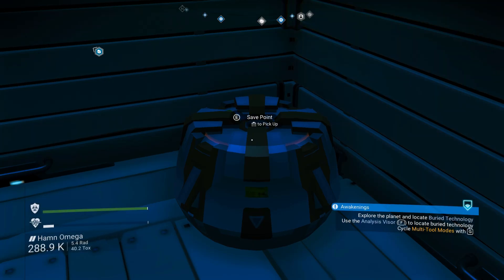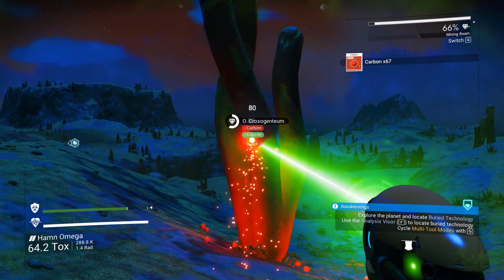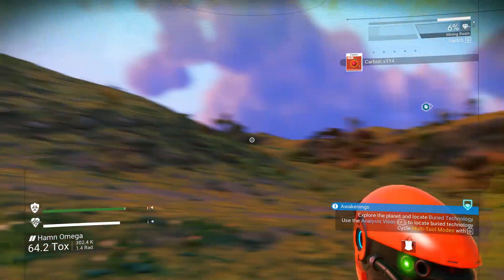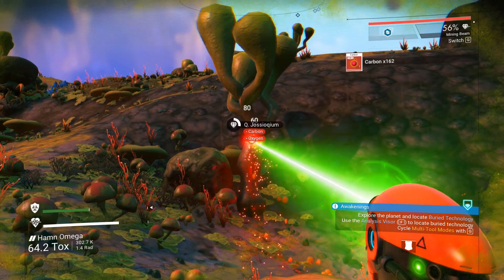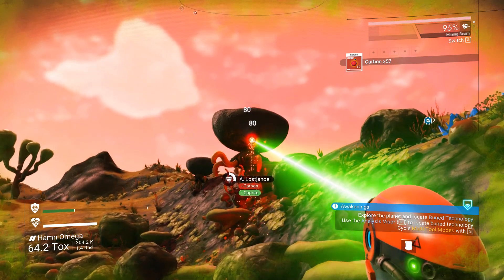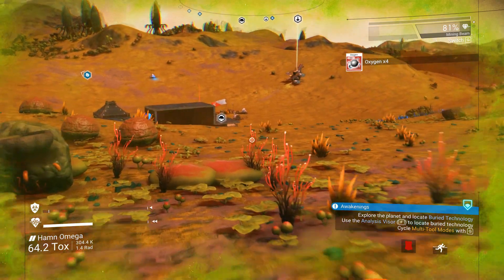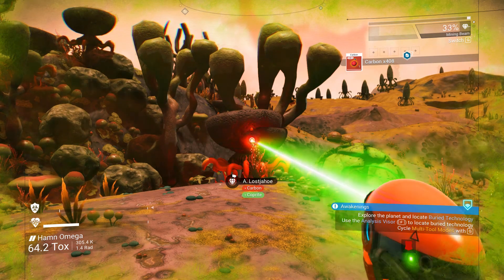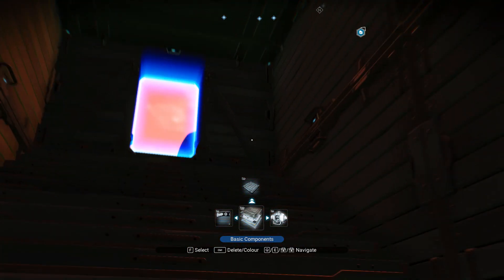RSG No Man's Sky Ep13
Random singleplayer game of No Man's Sky on Steam.
Players: Zyphreium
Rating: T: Fantasy Violence